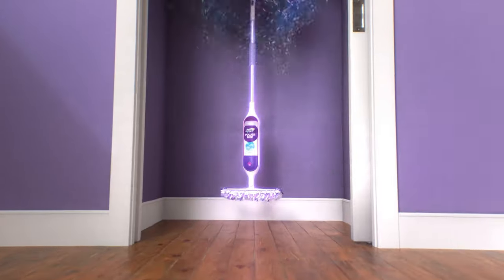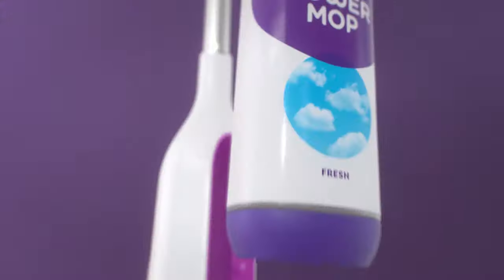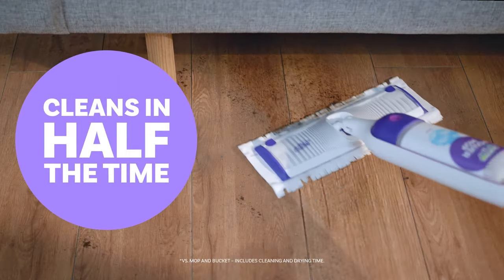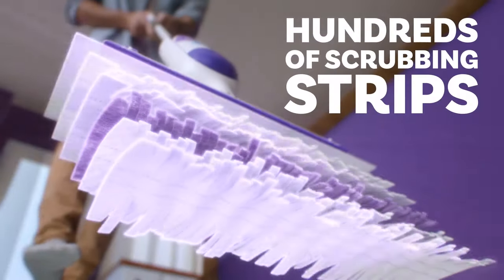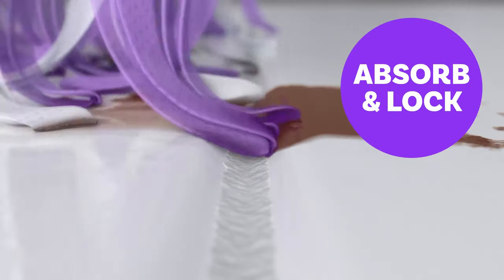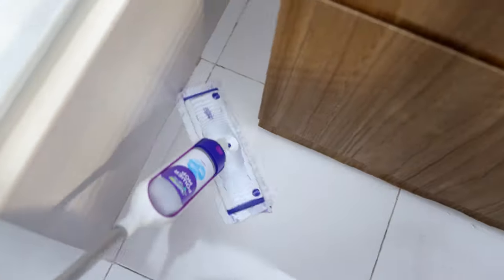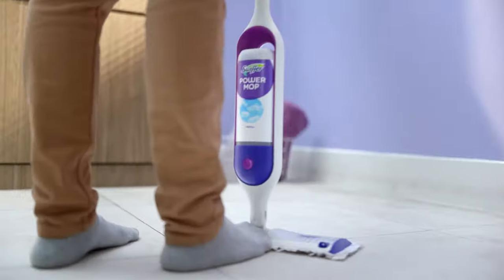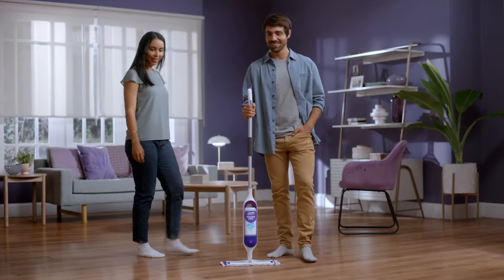Mop Smarter with Swiffer PowerMop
Looking for a smarter way to mop? Introducing the new Swiffer PowerMop. An all-in-one cleaning tool that gives you a mop-and-bucket clean in half the time.

This Swiffer commercial showcases the Swiffer PowerMop.